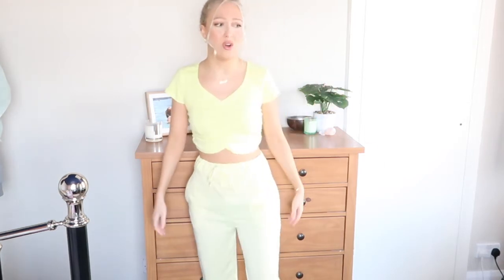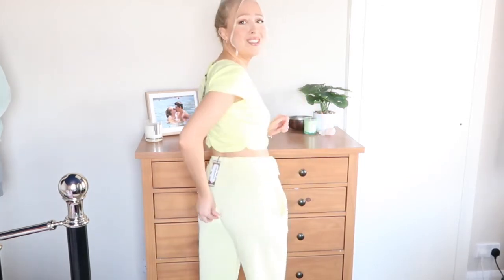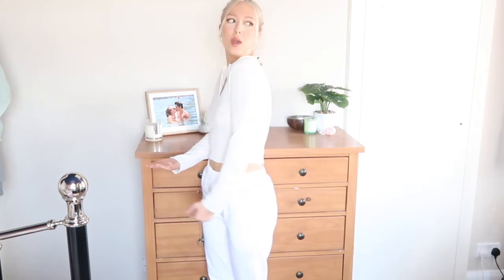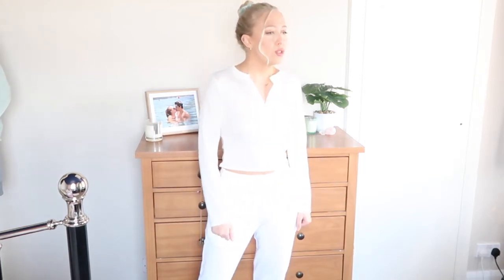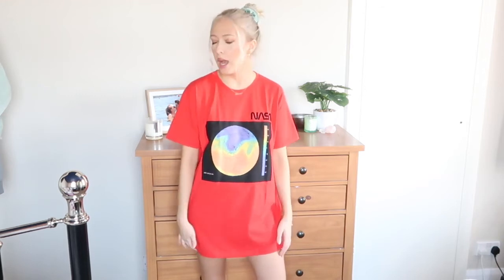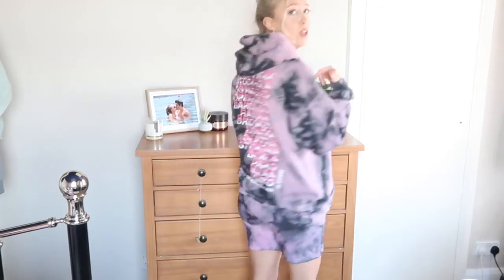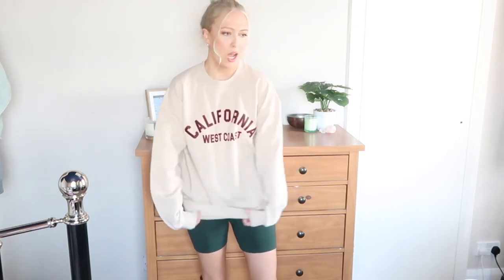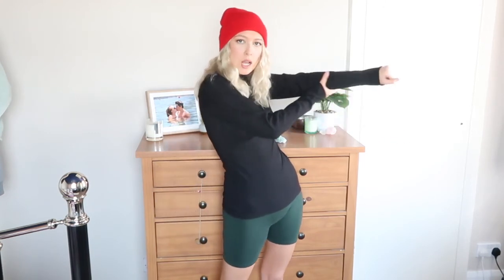QUICK BOOHOO LOUNGEWEAR TRY ON HAUL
Thankyou to all my new subs your absolutely amazing and I can’t Thankyou enough and if you haven’t subscribed please do, also let me know any videos you would like to see from me 💕

ITEMS MENTIONED